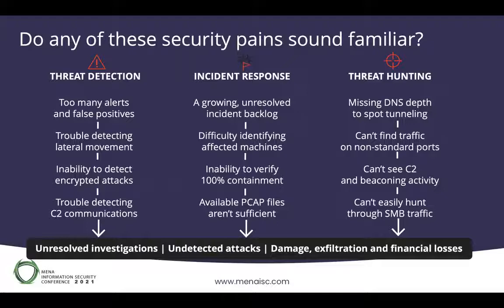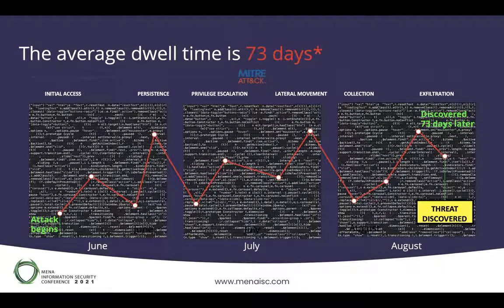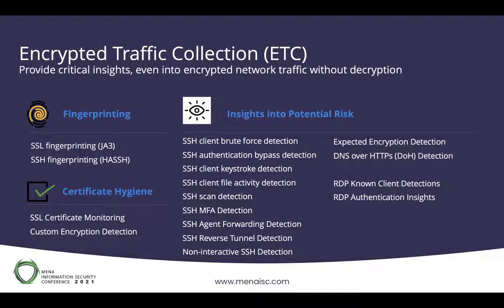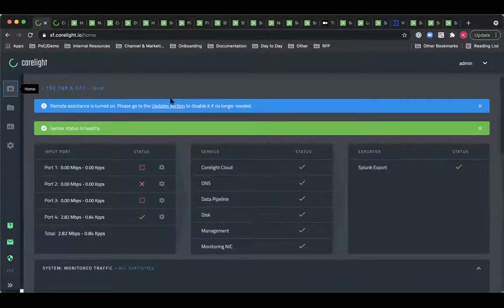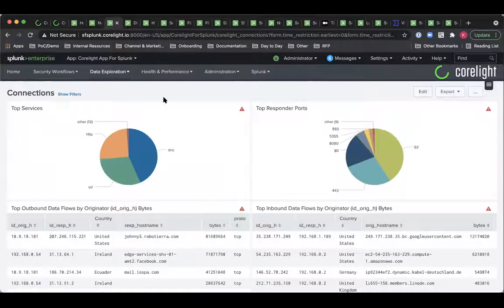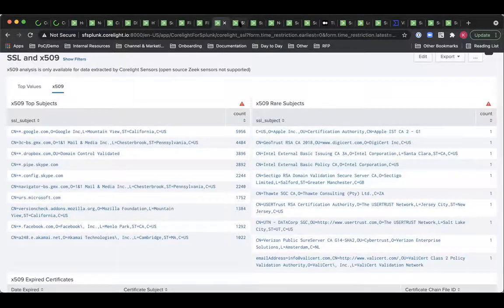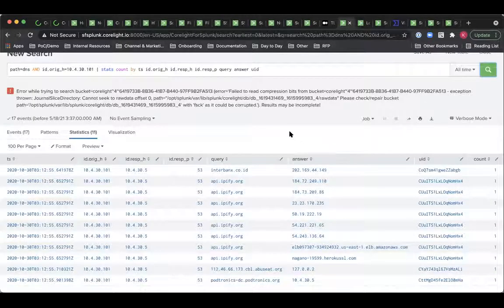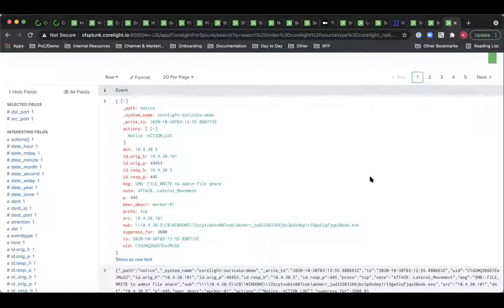Technical Workshop: Karthik Ramakrishnan | Corelight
Enterprise Network Monitoring And Detection